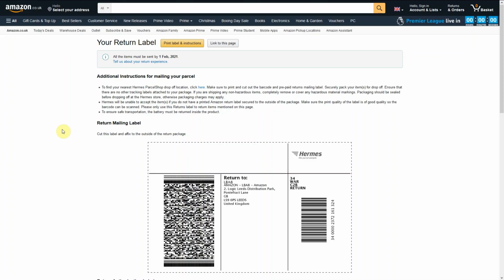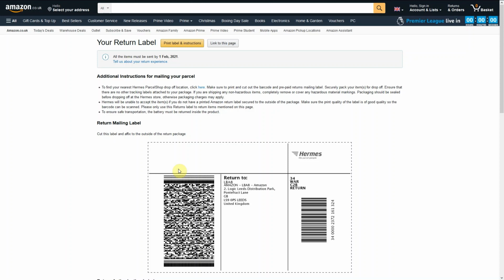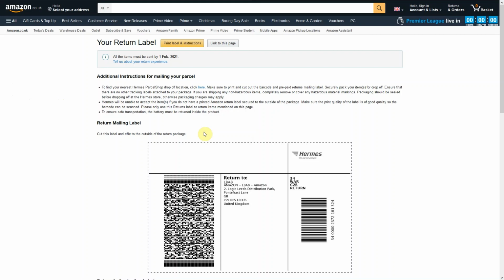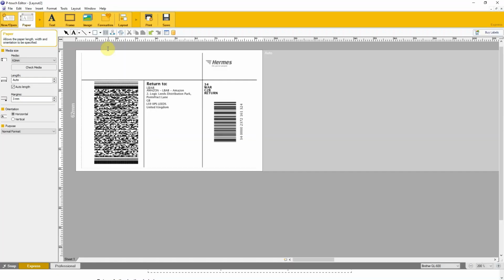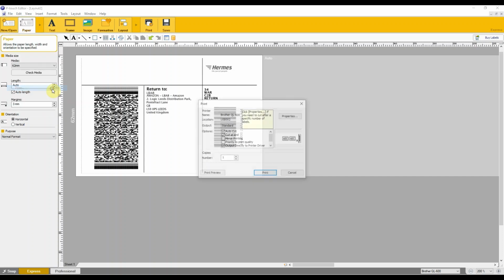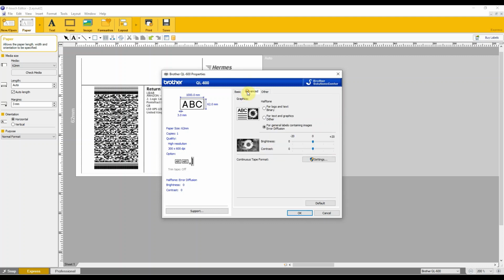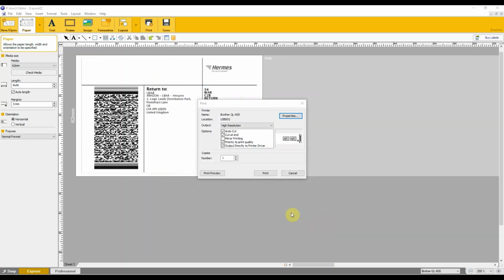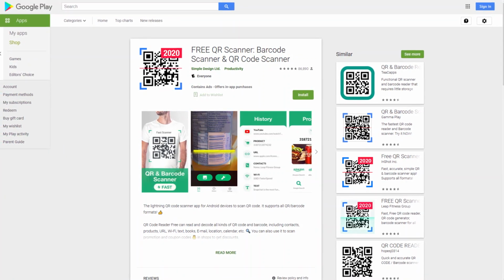How to Print Hermes Amazon Shipping Labels with a Brother QL-600/QL-700/QL-800 Thermal Label Printer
* Brother QL-600B (red), (blue).
* Slightly newer Brother QL700
* Label rolls

Here's how to print Amazon return Hermes labels with the Brother Thermal label printers.  I'm using the QL-600, but believe this method will work for at least the QL-700 and QL-800 too.  I show an example of printing a Hermes label for an Amazon return but this might work for other types of Hermes labels too.

Free QR and barcode scanner that I tested with on my Android phone I'm sure there's something similar for Apple.

If more convenient - Buy from Argos (item - 7659746) or Currys (item 10198918) or John Lewis (item 5117833), typically £59.99.

* Download the Brother QL-600 etc P-Touch Editor software and manual

Timestamps:
00:00 - Intro
00:17 - Saving the label image
01:43 - Opening the label in the Brother Software
02:56 - Print settings
04:16 - Printing
04:21 - Reviewing the label
04:47 - App for testing the QR Code + barcode
05:26 - Wrap up